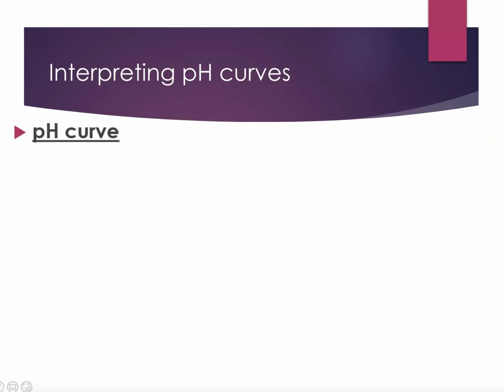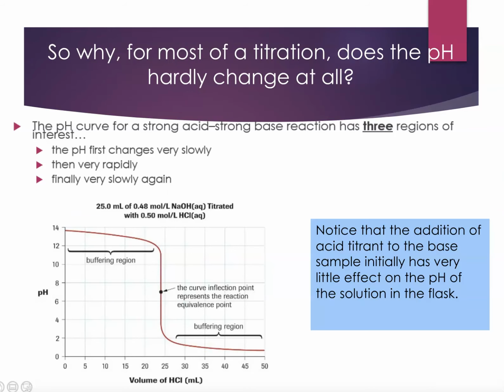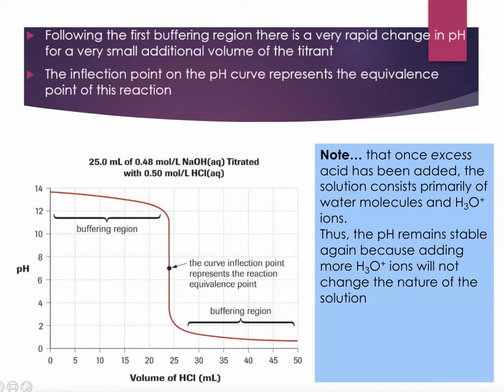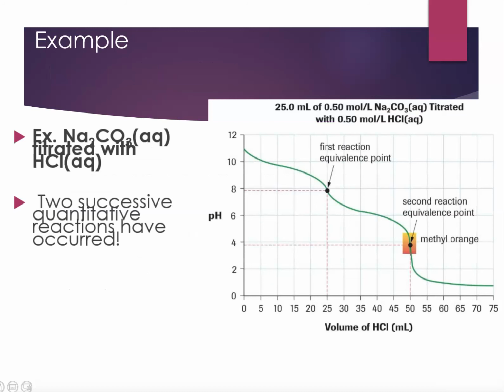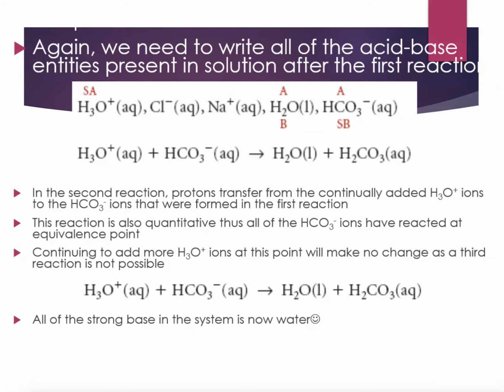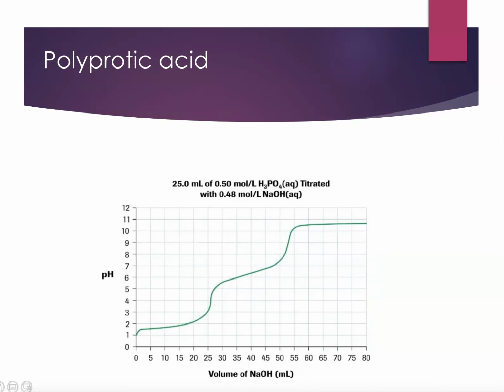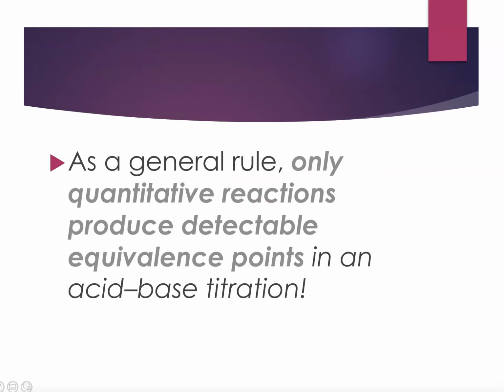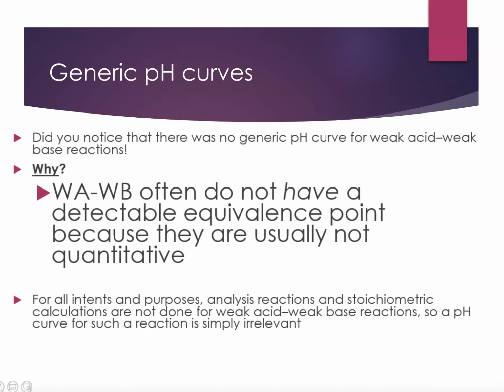Acid & Base Equilibrium Lesson #8